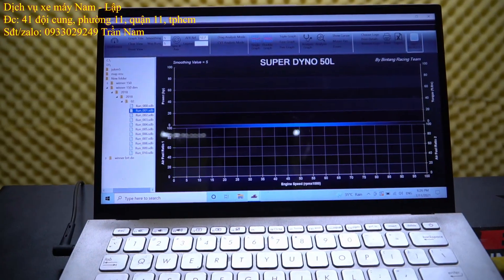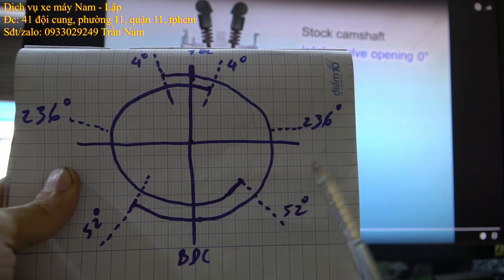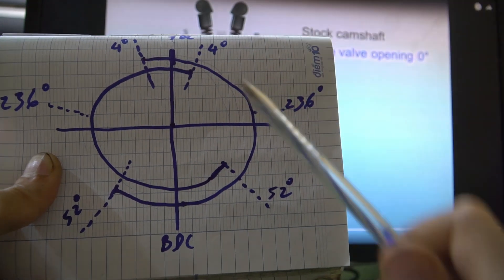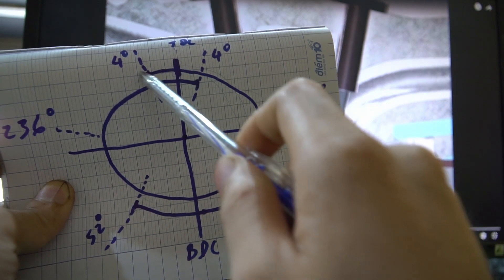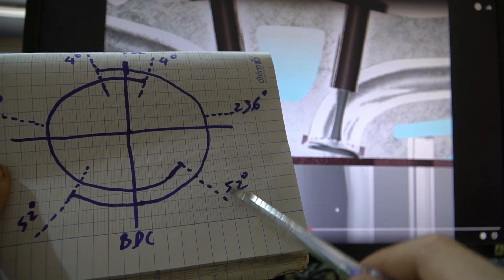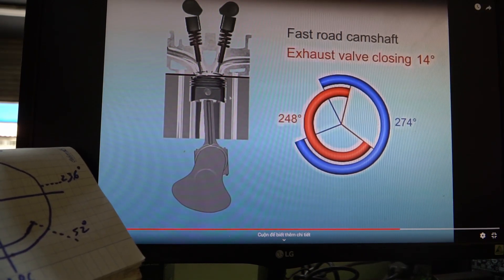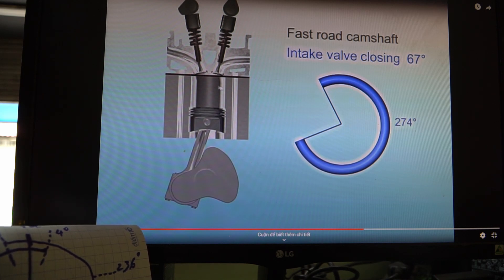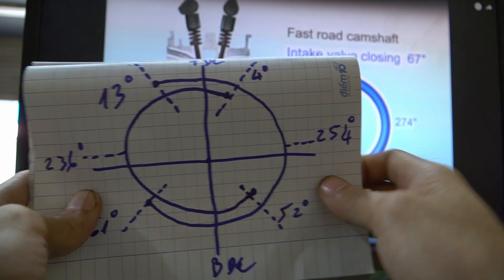Cách căn góc cam tăng mã lực cho xe. ( Phần 1: hiểu về cách hoạt động của trục cam)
Dịch vụ xe máy Nam - Lập
Đc: 41 đội cung, phường 11, quận 11, tphcm
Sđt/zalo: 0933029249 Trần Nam